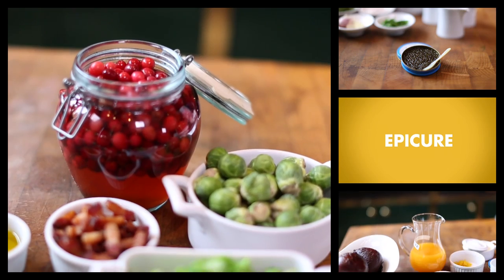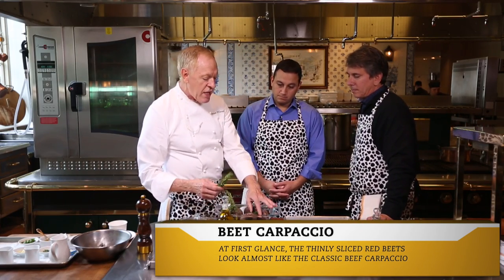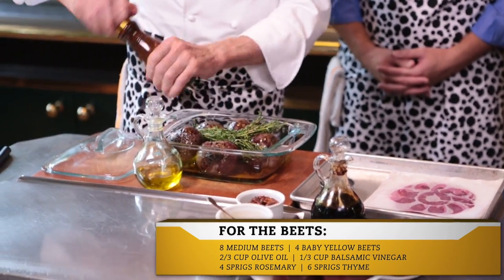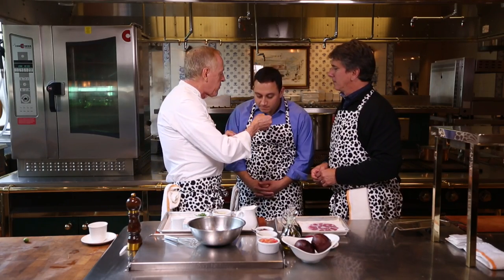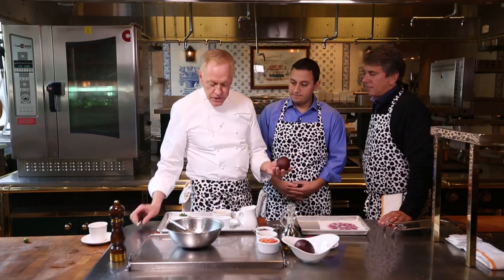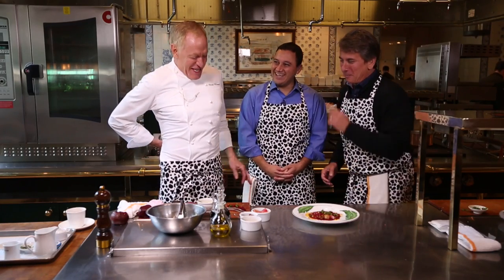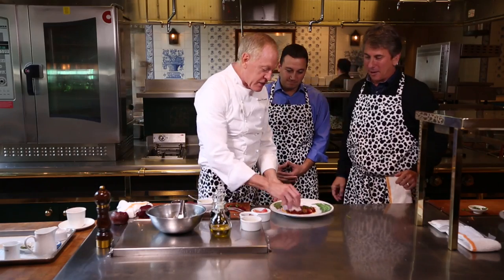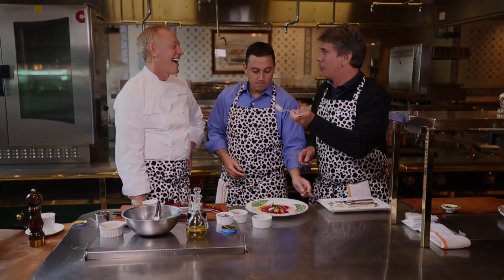Epicure Episode 1: The Inn at Little Washington - Beet Carpaccio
Washington, DC's most famous chefs and restaurateurs are joining George Washington Medical Faculty Associates in the kitchen to offer Capital area residents a fresh, delicious new video series and accompanying cookbook to support healthier eating and healthier lifestyles.

The Inn at Little Washington opened in a former garage in 1978 and over the years transformed into an international culinary shrine, and right now, its owner, renowned Chef, Patrick O'Connell is going to transform a vegetarian recipe into yet another masterpiece.